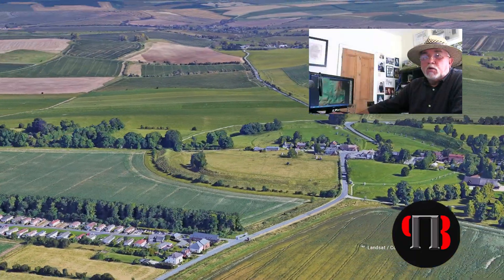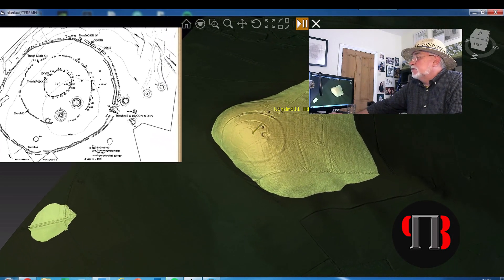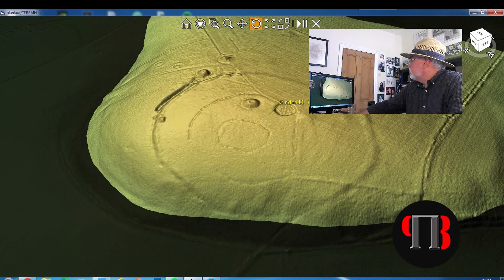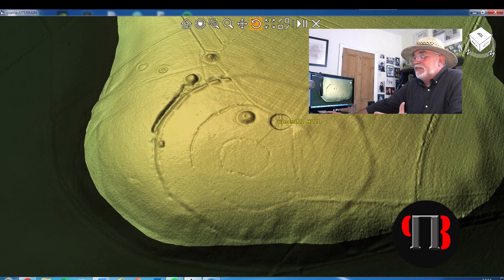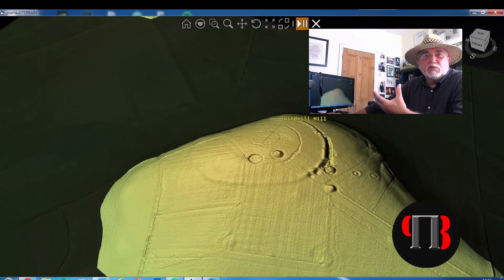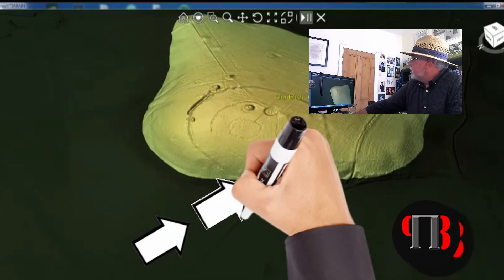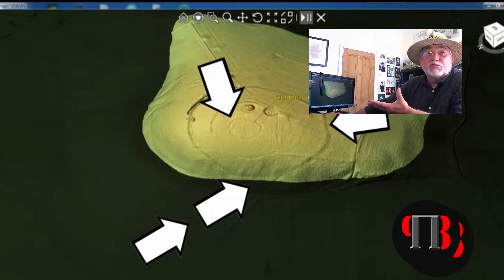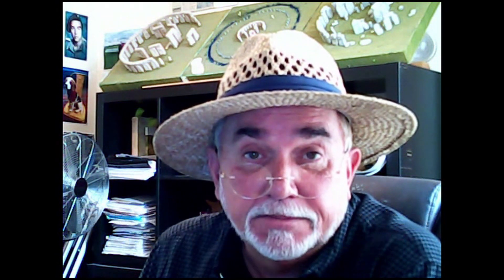Avebury - Phase 1 (Windmill Hill) LiDAR Investigation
Windmill Hill – Marketplace or Megalithic Mystery? | Langdon Investigates (Phase One)

In this eye-opening episode of Langdon Investigates, Robert John Langdon takes viewers to Windmill Hill, one of the most enigmatic sites near Avebury. Using LiDAR and logic, he exposes how mainstream archaeology may have completely misunderstood this prehistoric complex.

Was Windmill Hill really a "causewayed enclosure" used to pen cattle — or something far more advanced?

Robert argues that Windmill Hill was a Mesolithic island, surrounded by higher water levels, serving as a concentric circle marketplace for boat traders. He challenges the notion that massive ditches were dug for cows, pointing instead to deliberate engineering for water access, mooring, and trade.

Key topics covered:

The absurdity of “cattle ditches” theories

LiDAR elevation models showing the site as an island

Connections to Plato’s writings on concentric circle cities

Why dating by ditch-fill is “bad science”

A visionary theory that places Windmill Hill as an ancient riverine trading hub

🛶 Boats as cars. Ditches as mooring lanes. Rings as market zones.
This isn’t just a hill — it’s a prehistoric port with a purpose.